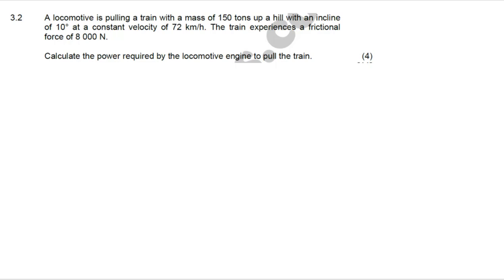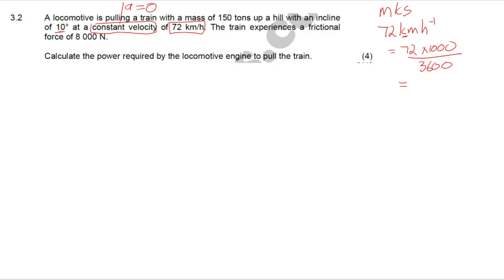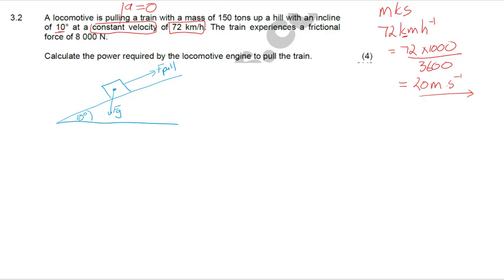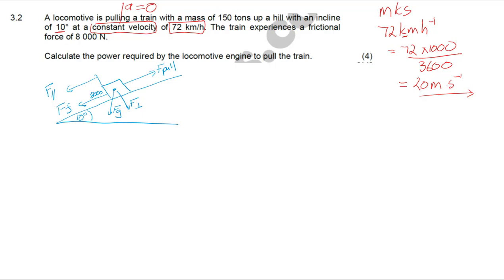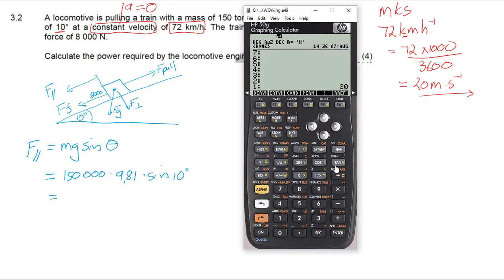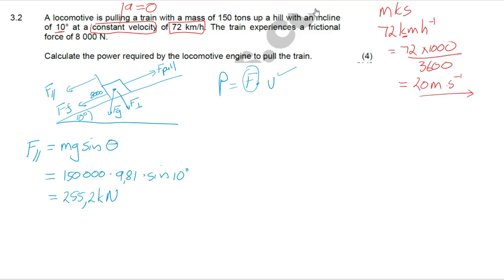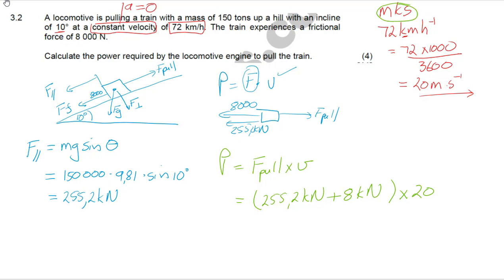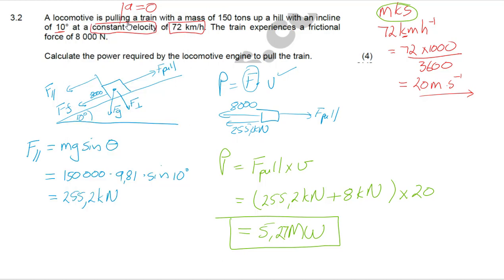ES N4 Nov20 q3 2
Solution for Engineering Science N4 2020 q3.2